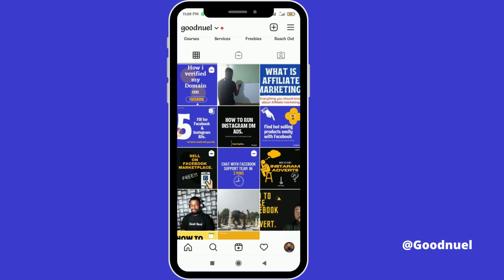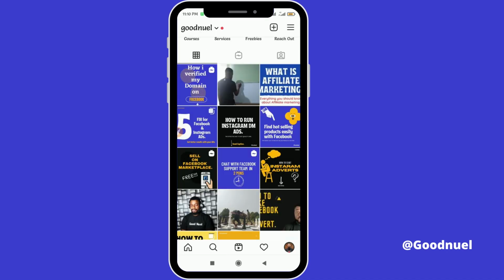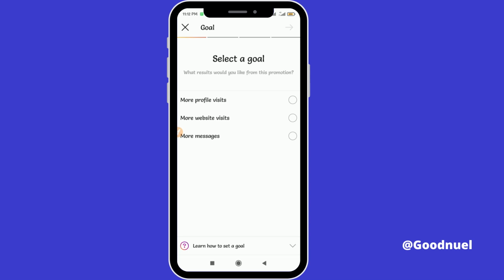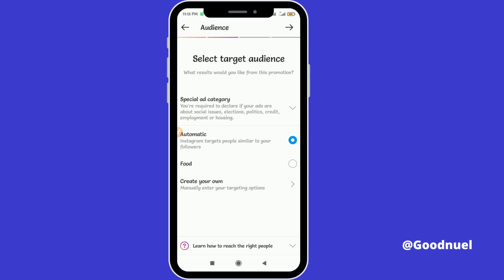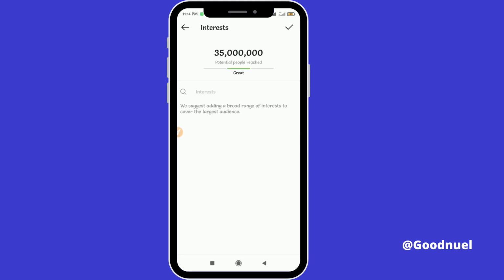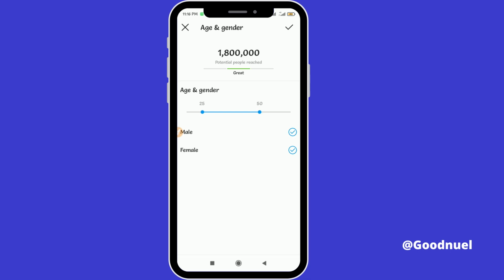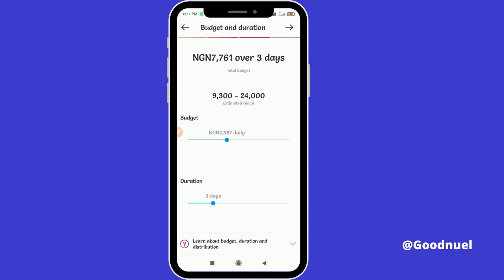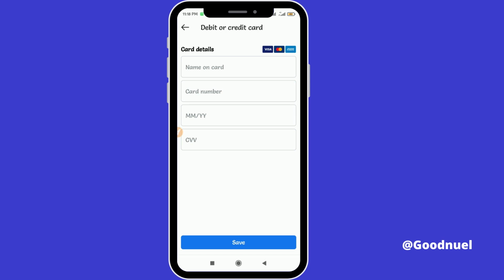Create INSTAGRAM ADS With Your Smartphone - Easy Way To Run INSTAGRAM ADS.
This video covers how you can create ads on Instagram with your smartphone.

It's common knowledge these days that Instagram is a source of massive traffic, so, advertising on instagram is one sure way to grow your business online.

Often times, people talk about how to how to create instagram ads but they never look at the smartphone option because there's a notion on how to make instagram ads on pc as the only viable option.

It's important to learn how to run ads on both Facebook and Instagram through your smartphone because, sometimes, that's just all you have.

This ig ads tutorial is user friendly for instagram ads for beginners in 2021.

Watch and practice.

Cheers.